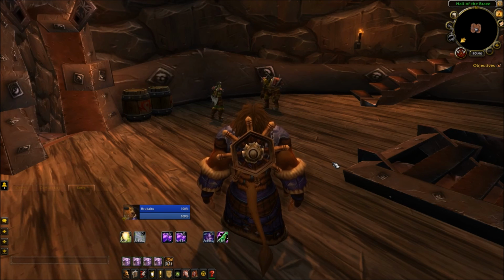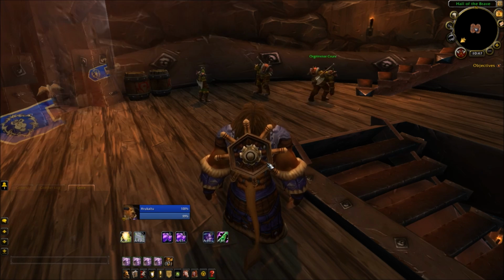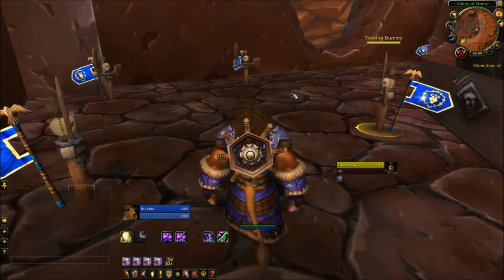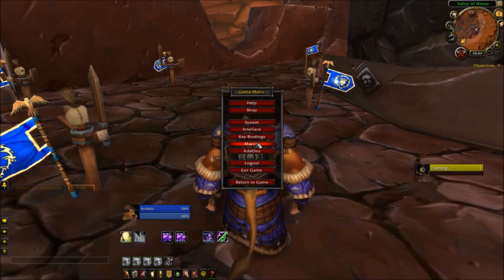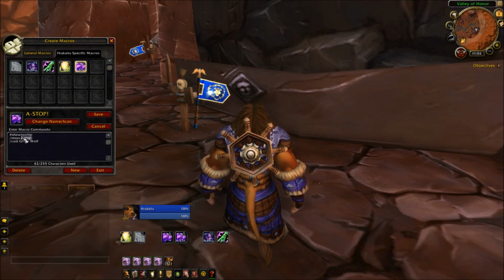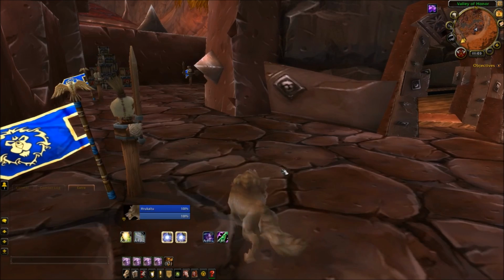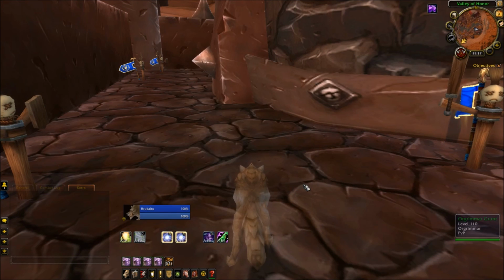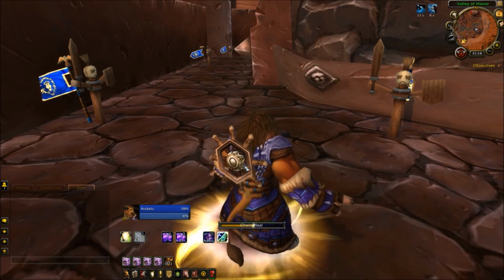7.3.5 Restoration Shaman Macros [WOW Legion] - Focus, Mouseover, Stopcasting, Modifier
- Impulse Macro Addon (ALERT! Cost money)

- Tycoon Gold Addon (ALERT! Cost money)

Macros shown in video:

- Healing Surge Mouseover Macro
- Wind Shear Focus Macro
- Ghost Wolf Stopcasting Macro
- Chain Heal, Healing Wave Modifier Macro

*click link at top for scripts*

This is a simple tutorial on how to make some 7.3.5 restoration shaman macros for PvP & PVE. This video is not meant for advanced players, but more for people looking to start out using their first World of Warcraft restoration shaman 7.3.5 macro. In the video I go over how to make focus, mouseover, modifer, and stopcasting resto macros.